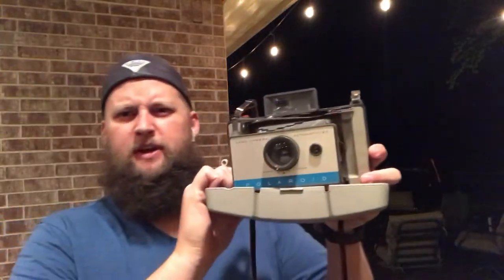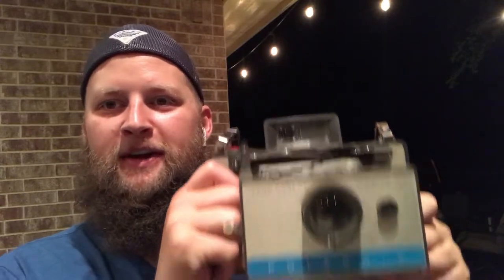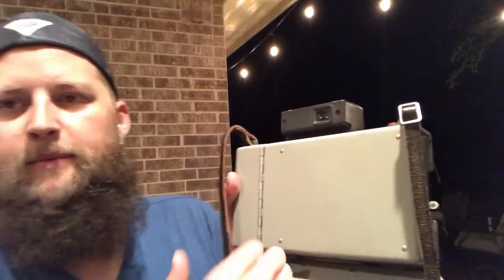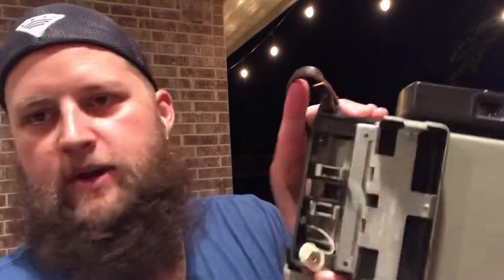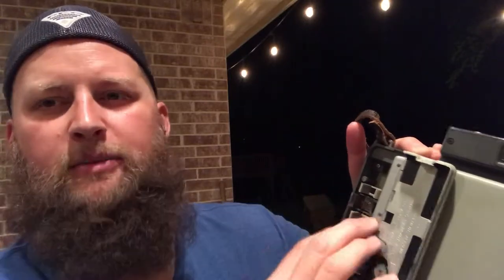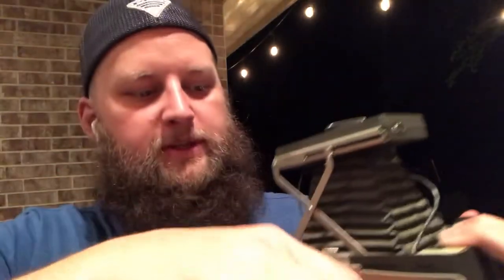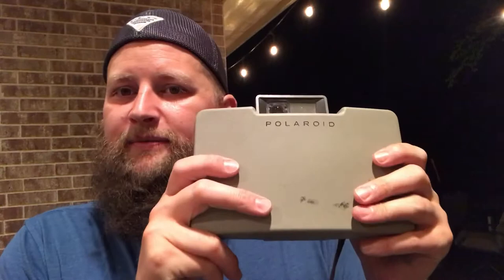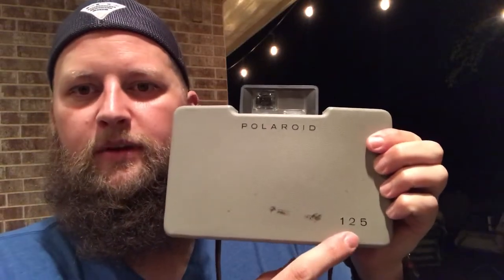Old Camera Review: Polaroid 125 Land Camera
In this week's video I talk about the ever popular Polaroid 125 Land Camera. Should you buy this thing if you come across it? How does it even work? And i get attacked by bugs again.

Happy shooting everyone.